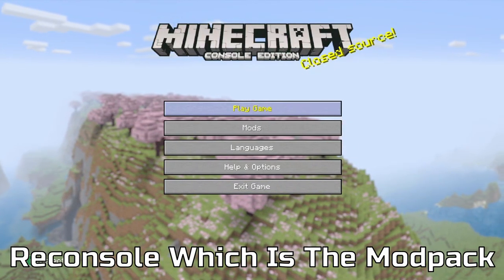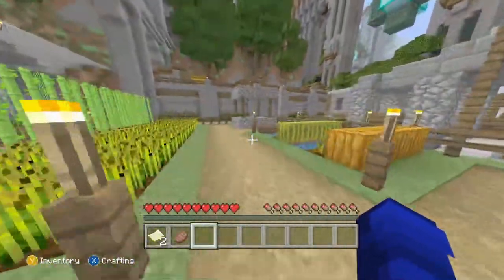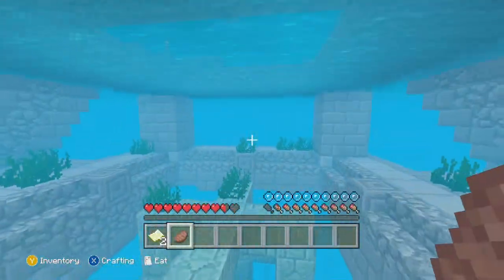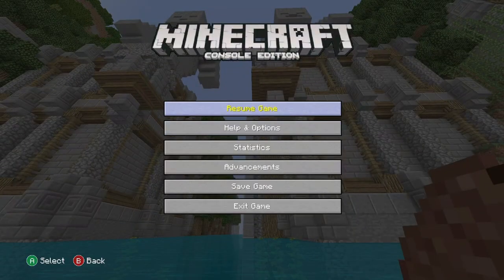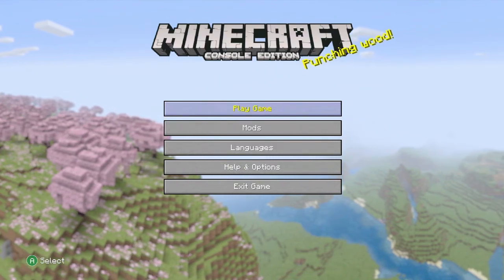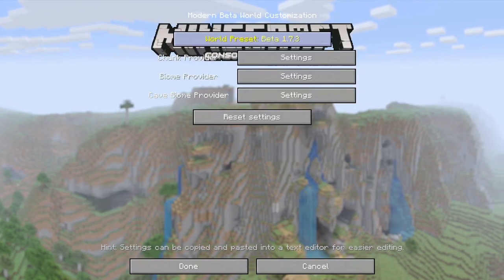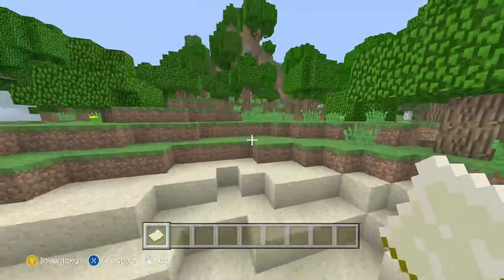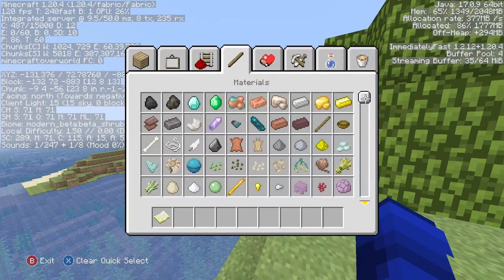This Mod Has The Tutorial World AND Beta Generation Options - Ep 2.5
0:00 Intro
0:16 The Mod
8:21 Outro